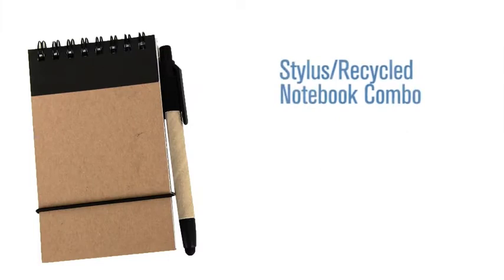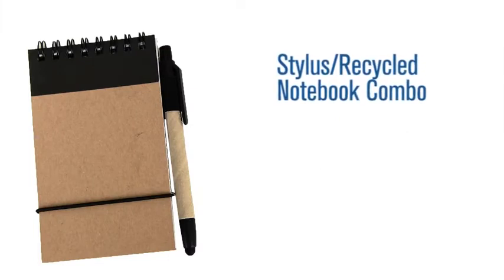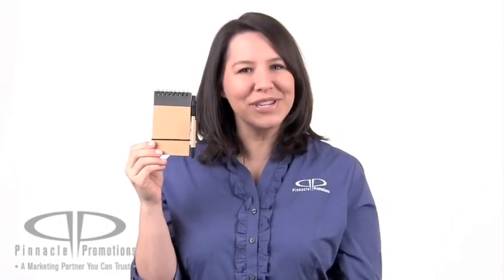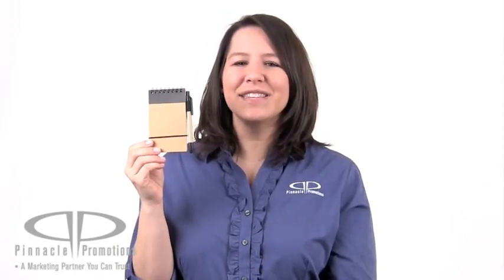Stylus/Recycled Notebook Combo Video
Stylus/Recycled Notebook Combo by Pinnacle Promotions
This little custom notebook is recycled and comes in your choice of five accent colors.  Your 2 x 2 inch logo is prominently displayed on the cover.  The notebook comes with a rubber band to keep it closed and an attached recycled paper pen.  The great thing about the pen is that it's also a stylus!  These are great for tradeshows, conferences and seminars.